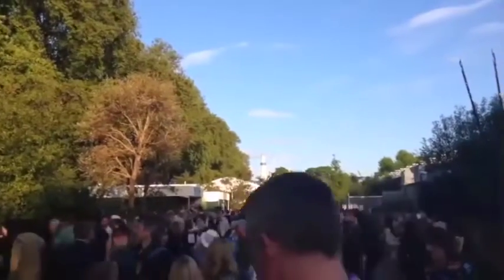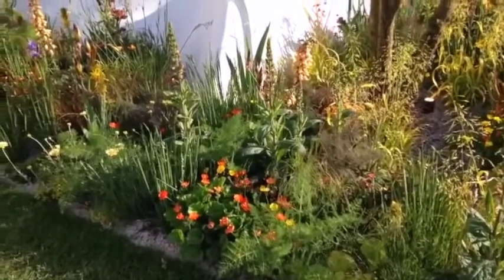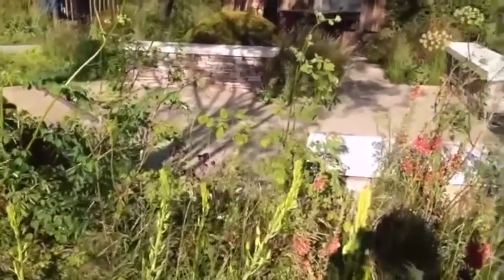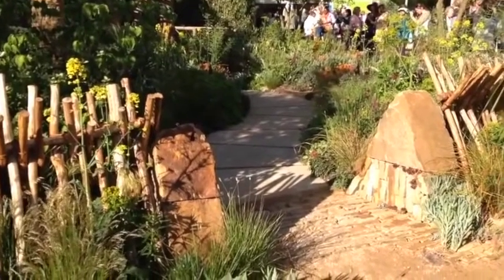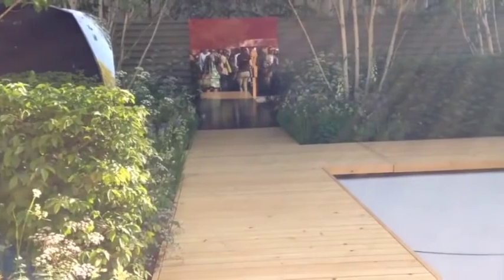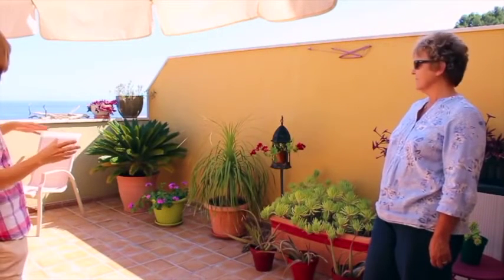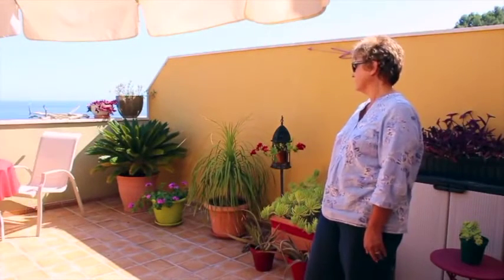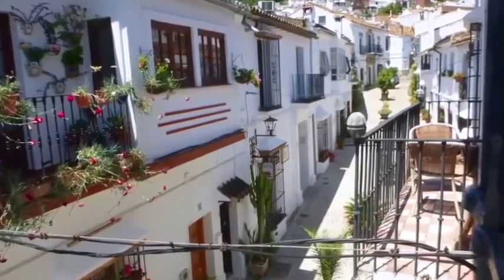Garden Design Show 16 - Small Gardens, Chelsea Flower Show Highlights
In this episode garden designer Ali Conway takes you on a tour of the World's premier gardening event, the Chelsea Flower Show that was held in London last month. You'll be able to see all the latest trends from top designers in garden design.

Sticking with the theme of smaller space gardens, designer Rachel Mathews will help a friend do a roof terrace makeover and show you just what can be achieved by rearranging the space a bit.

Rachel will also give you some ideas for balcony gardens from the lovely Spanish village of Jimena de la Frontera.